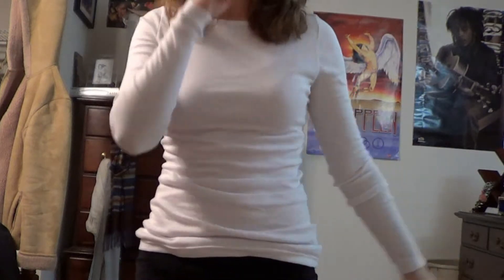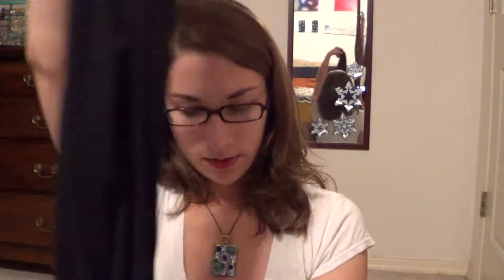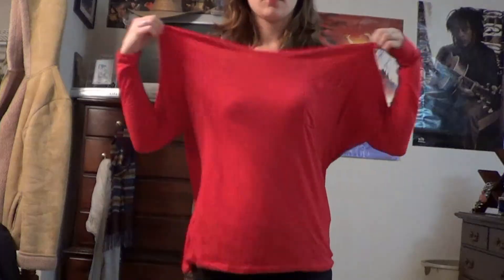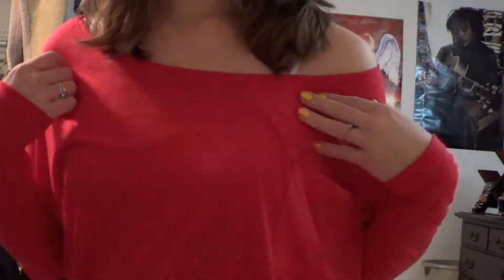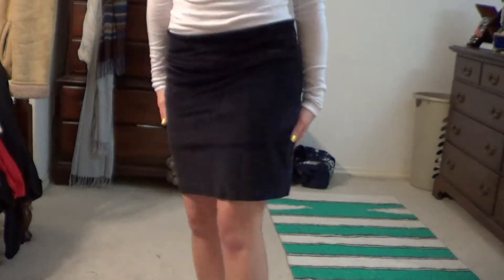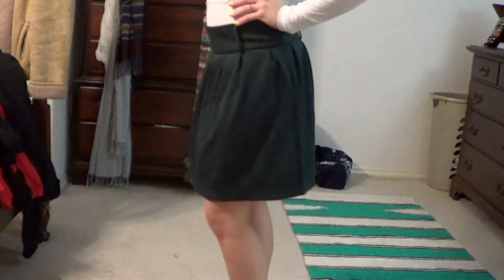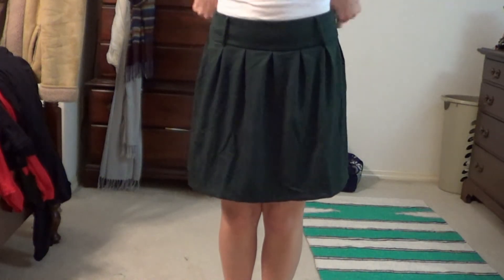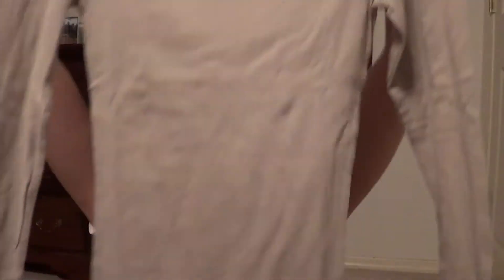Cotton On Haul!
Hey guys, this is my first Cotton On order! I ordered it online! I ordered it on Sunday November 18 and received it on Saturday November 24, plus it was Thanksgiving week, so shipping was very fast in my opinion!  I didn't spend a lot of money but I just wanted to show you some of the awesome deals they have going on at the moment.

Tan Long Sleeve Shirt $4
out of stock? I couldn't find a link
Red Baggy Shirt $4.50

title - acoustic instrumental
artist - calikushed